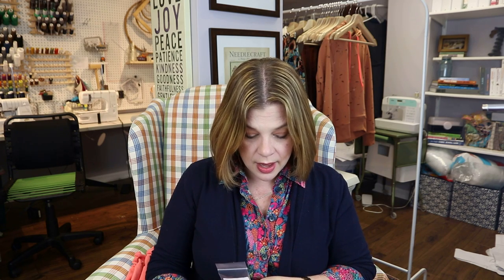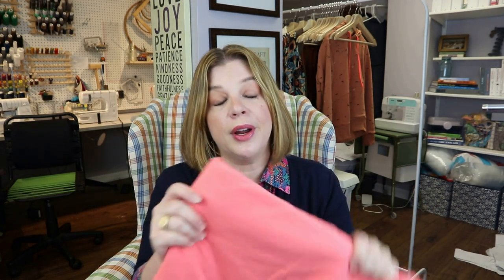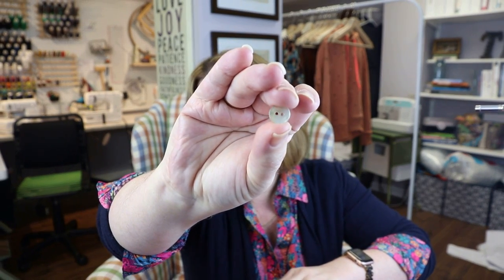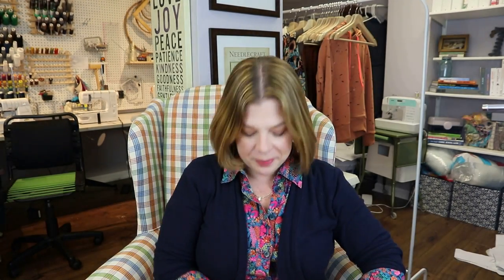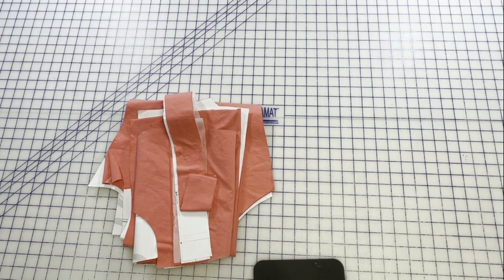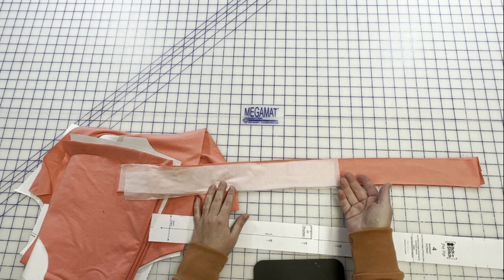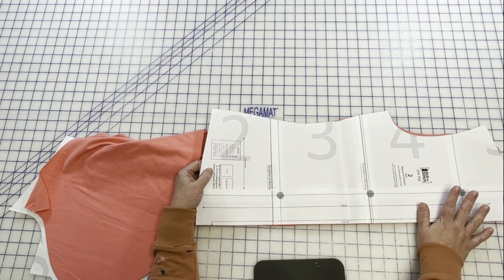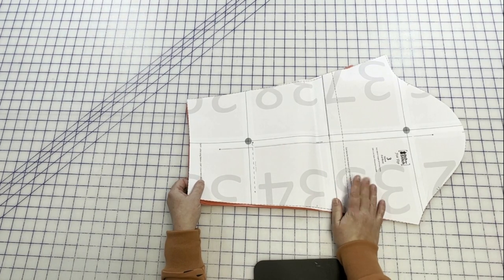Foz Top Sew Along Part 1: Supplies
Welcome back to another Sew Along!  This time we are tackling the Itch to Stitch Foz Top!
What I’m wearing:
OOP M6649